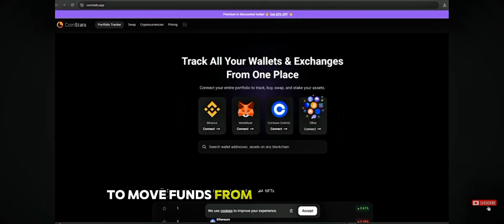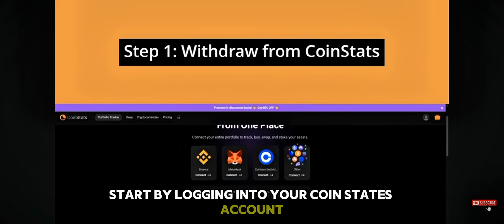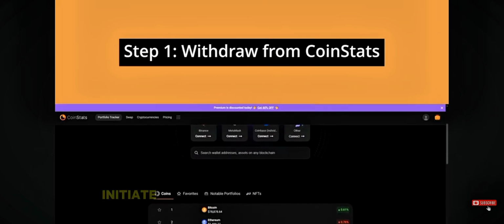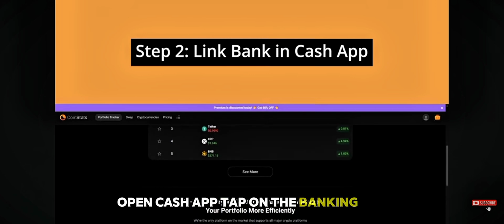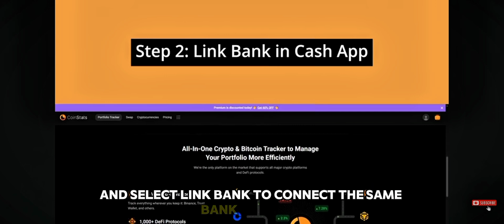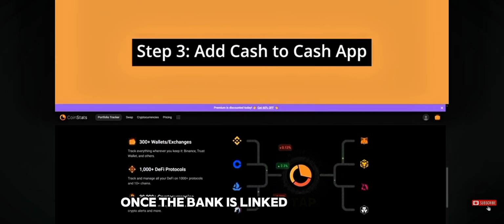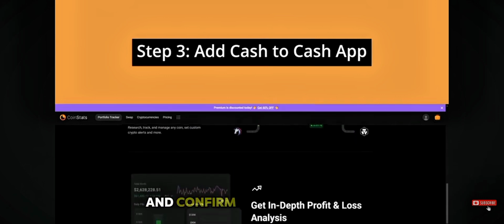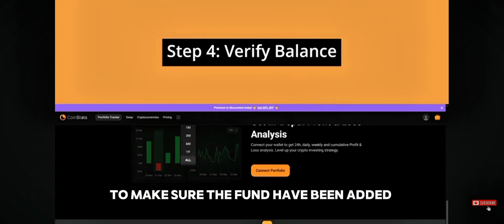How To Transfer Money From CoinStats To Cash App (NEW 2025 Guide)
Want to transfer money (Bitcoin) from CoinStats to Cash App in 2025? This NEW UPDATED guide provides the fastest, step-by-step methods to securely send your Bitcoin (BTC) from wallets tracked by CoinStats directly to your Cash App account! Learn how to initiate a Bitcoin withdrawal from your connected crypto wallet (like MetaMask or Trust Wallet) and deposit it into your Cash App's Bitcoin wallet. We'll cover crucial details like ensuring you're sending only Bitcoin (BTC), verifying your Cash App Bitcoin address, and understanding network fees for a smooth transaction. Get your Bitcoin moved from CoinStats-tracked portfolios to Cash App easily and safely!